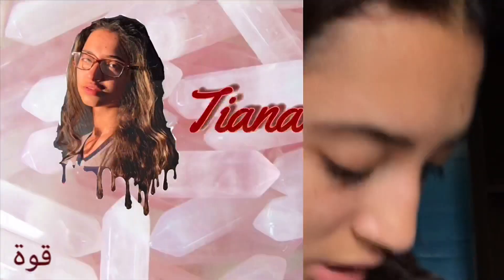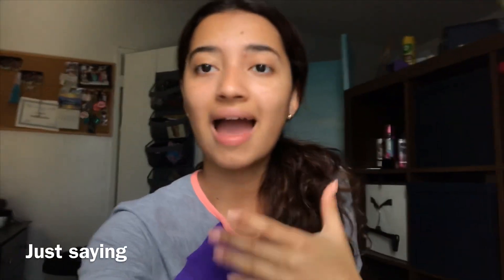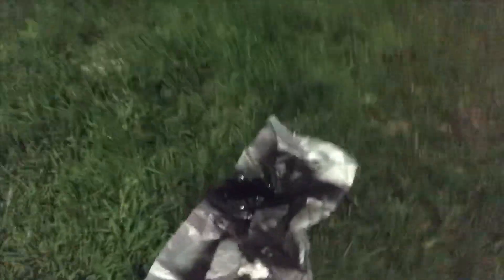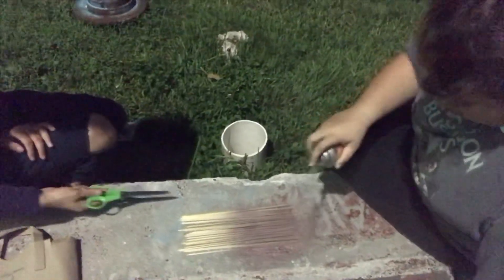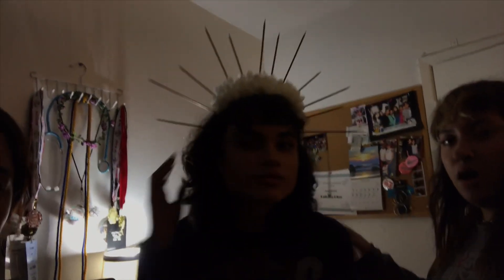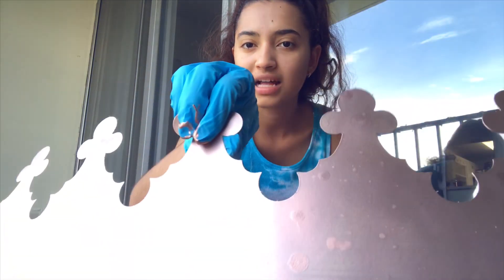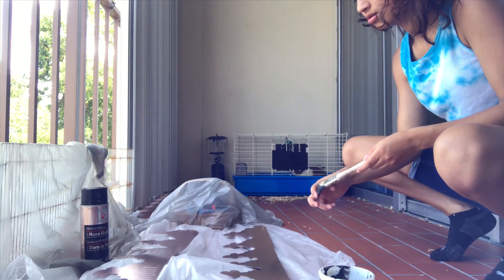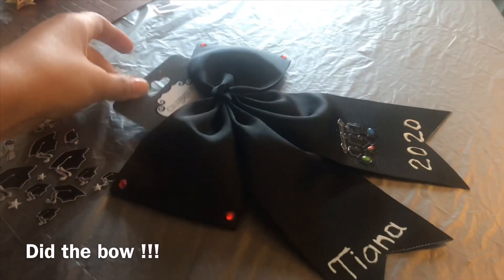Making my Senior Crown!...But had to start over.🤧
• OH MY GOSH YOU GUYS WE’RE SENIORS!!
•I hope y’all enjoyed the video❤️
        Go to 2:44 to see us making the crown